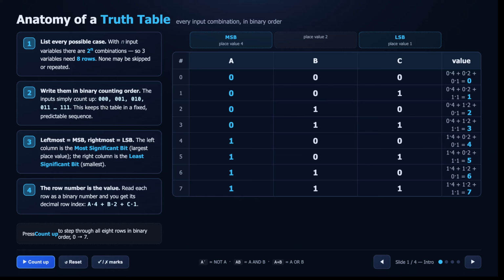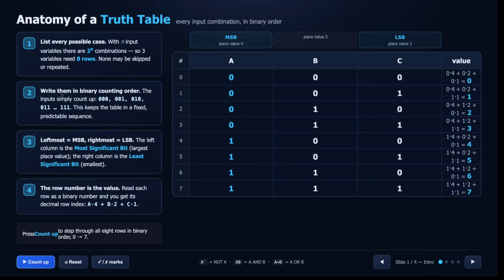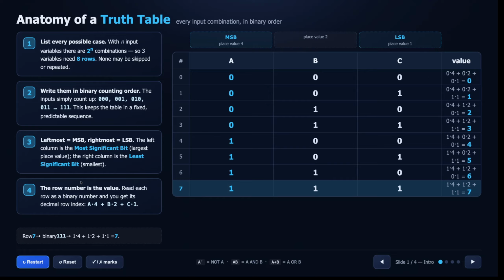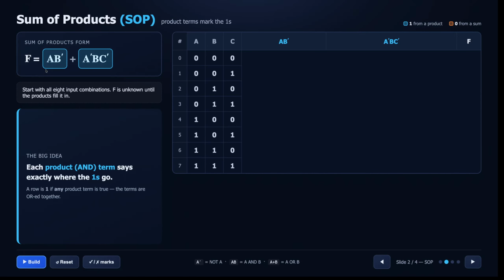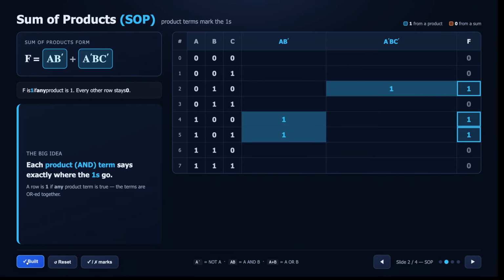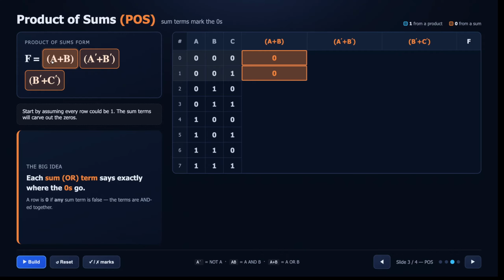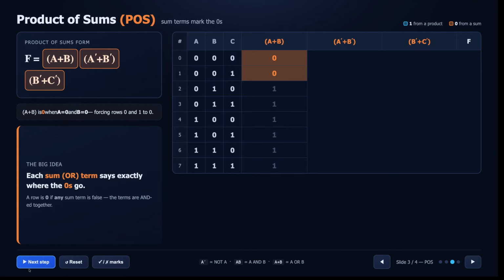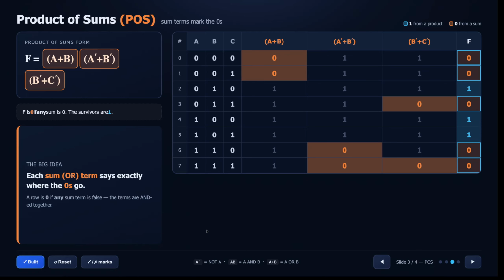Truth Tables: Binary Ordering, Sum of Products & Product of Sums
How to build a valid truth table and read logic expressions off of it. We cover laying variables out in binary counting order, why N variables give 2^N rows, and how to interpret sum-of-products (SOP) and product-of-sums (POS) — including the handy trick of reading POS as "where the zeros are."

Chapters:
0:00 Why valid truth tables matter
0:21 Variables as columns, in binary order
0:38 Row count = 2^N (three variables = eight rows)
0:56 Binary place values: LSB to MSB
1:36 MSB/LSB and alphabetical ordering
1:56 Reading SOP and POS off the table
2:09 "Product" means AND, "sum" means OR
2:44 Prime vs. overbar notation for complement
3:03 Sum of products: each term true on one row, then OR the columns
4:00 Product of sums: a different way to think
4:25 POS as finding where the zeros are
6:00 AND the columns: any zero dominates
6:28 Tip: build columns you can reason about, then combine